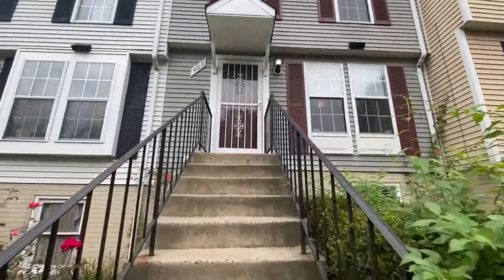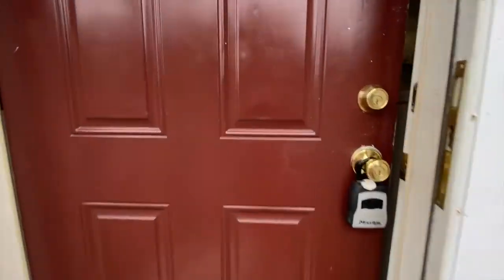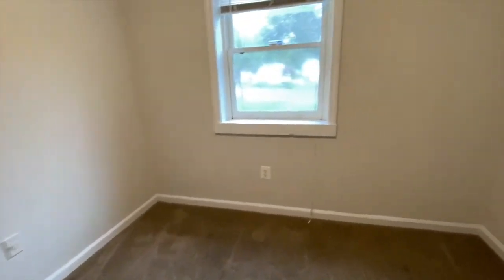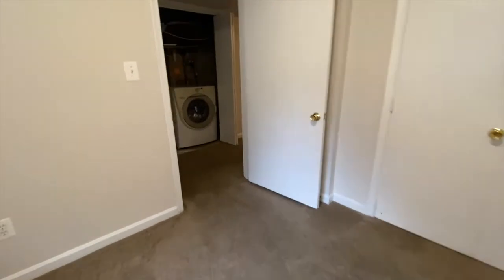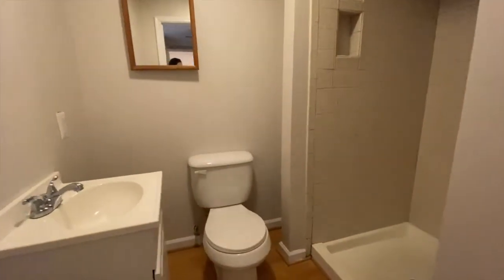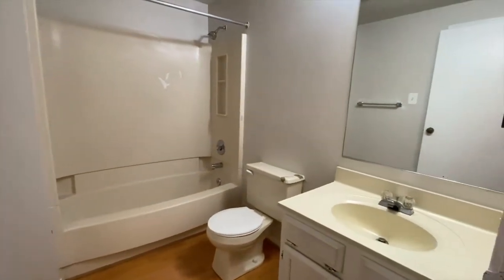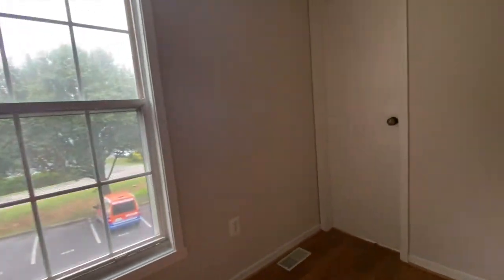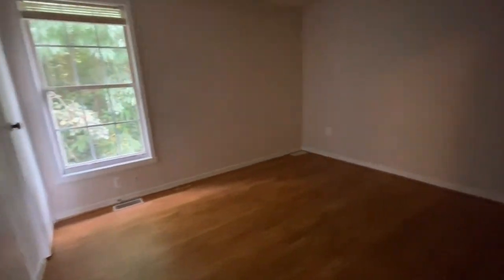405 Carnaby Street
3 level townhouse located in the heart of North Stafford in Canterbury Village. Location, location, location! Just minutes away from Marine Base Quantico, I95, Rt 1, and HOV lanes to points North.  Large living room, 3 upper-level bedrooms, and a finished basement complete the living space. This property will not last long!